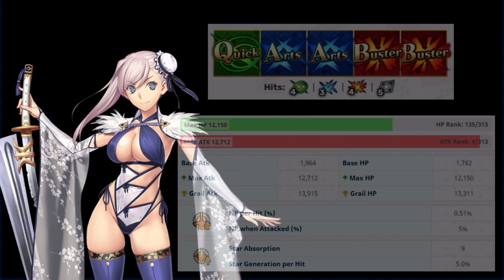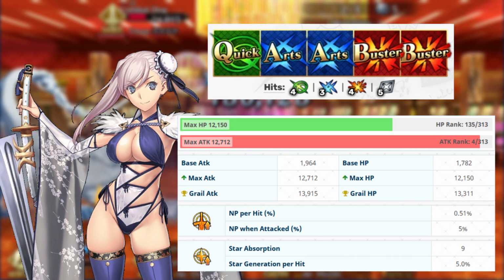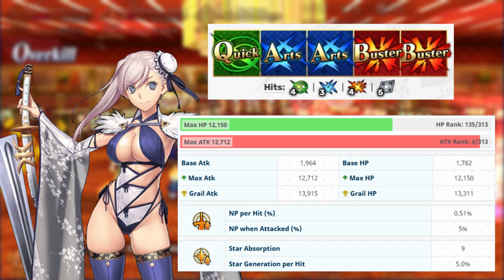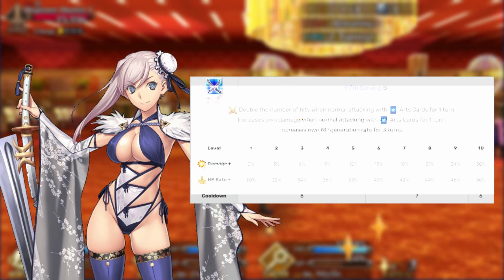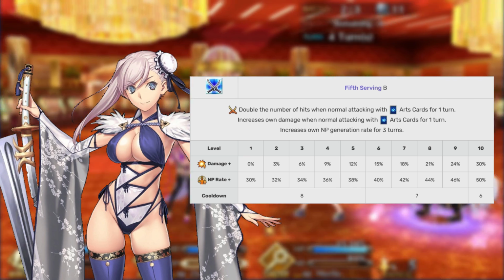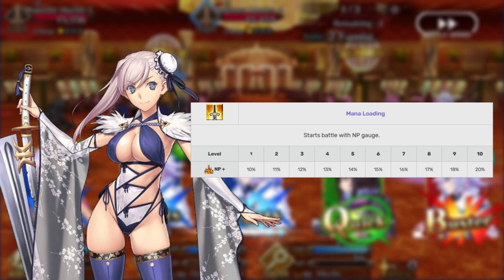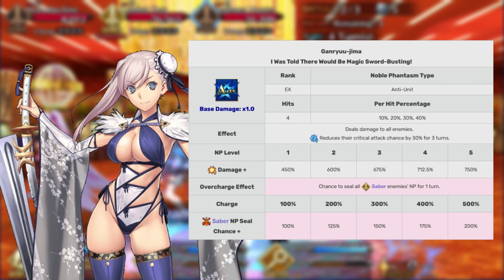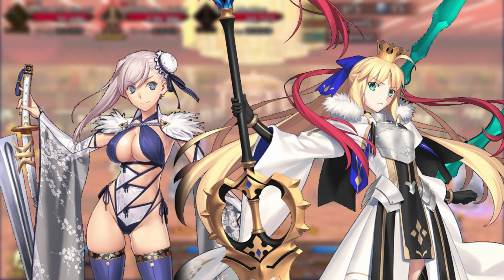Servant Breakdown: Summer Musashi - Best Allies, Craft Essences and Command Codes!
"But in the early '90s, for a brief, shining moment, there was a beautiful union of form and function, which we call the jet-ski, and a reasonable man cannot differ." - Miyamoto Musashi